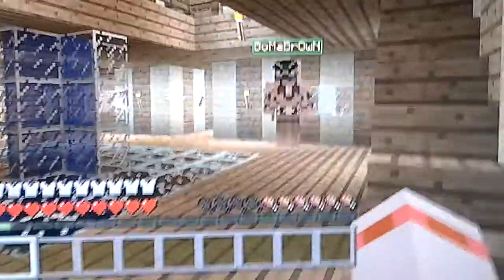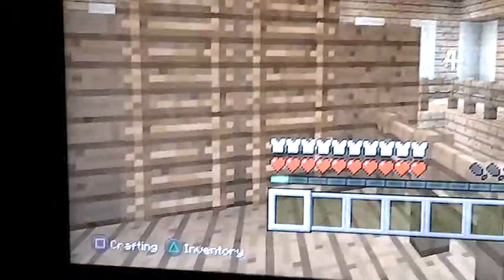A video of me and my friend